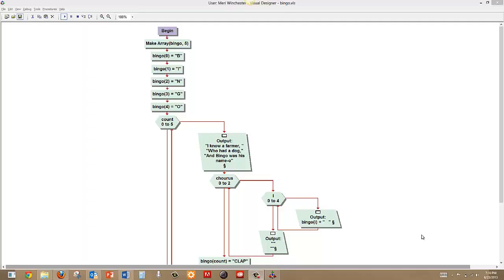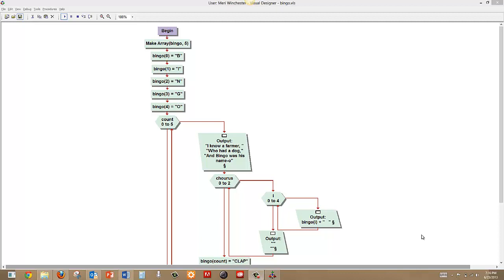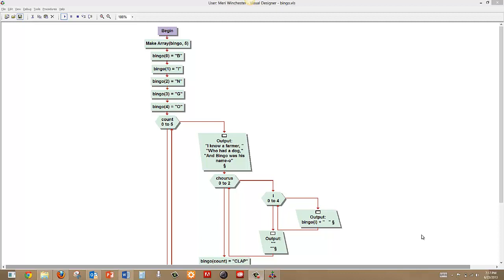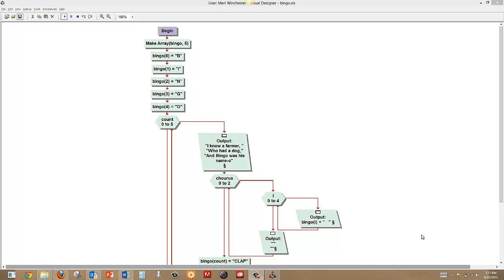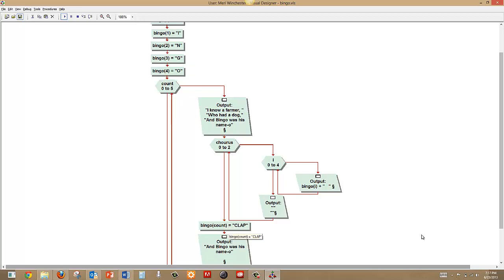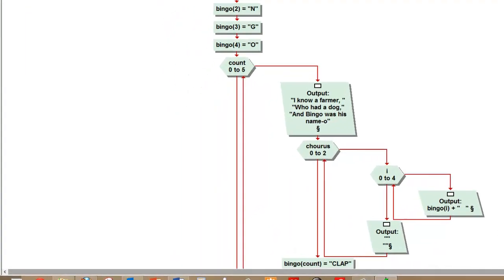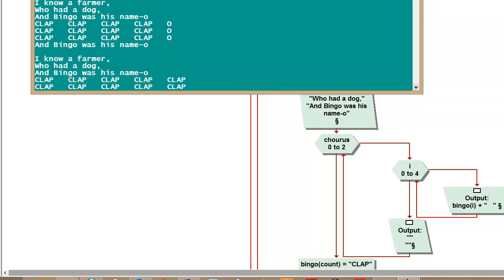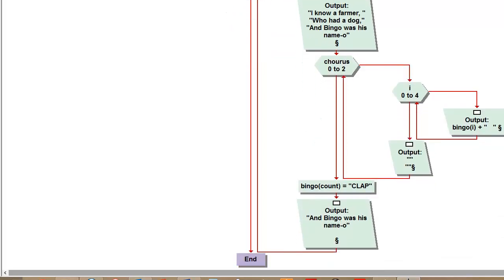merihelp.net: Programming the Bingo Song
Programming the bingo song using arrays and for loops in Visual Logic